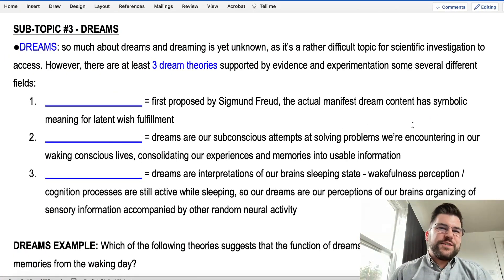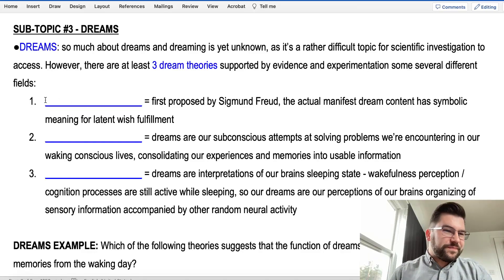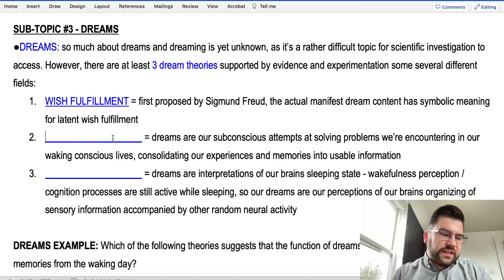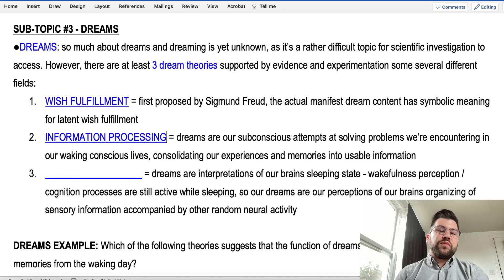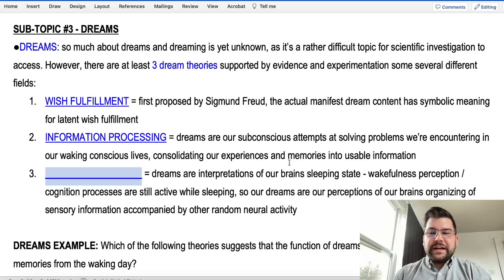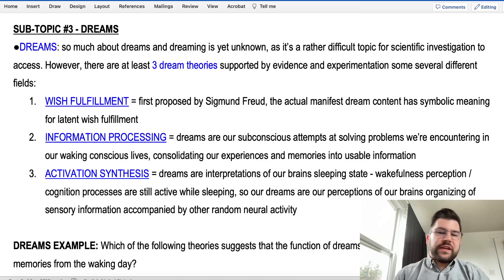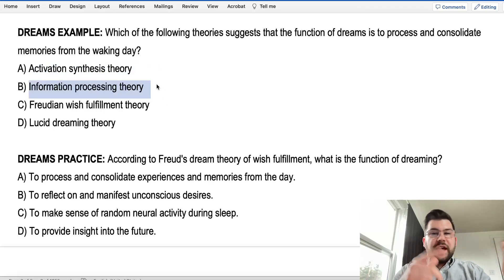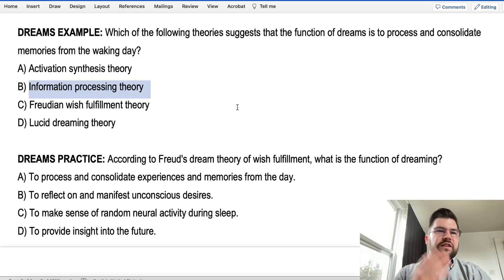Dreams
High School Psych - Subtopic Sleep Part 3 of 4